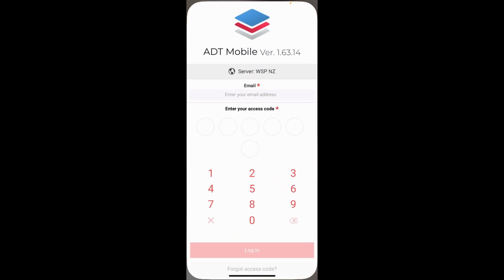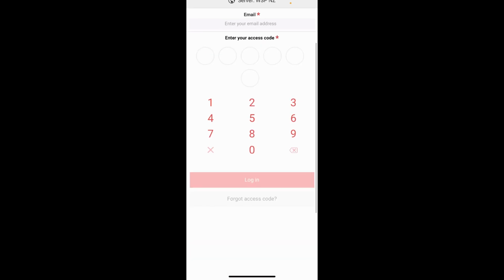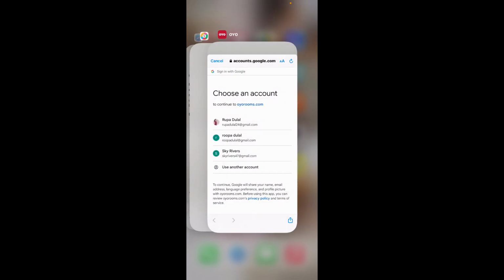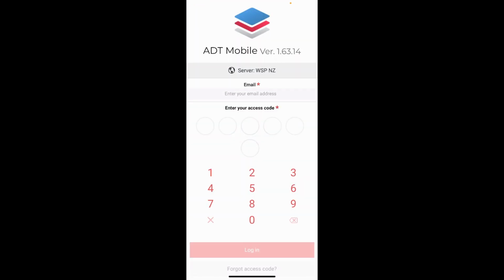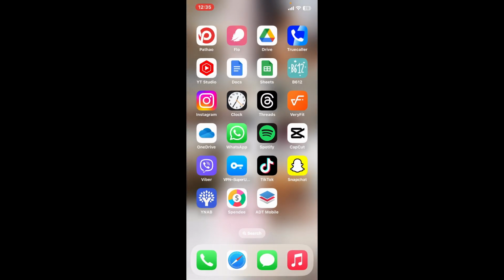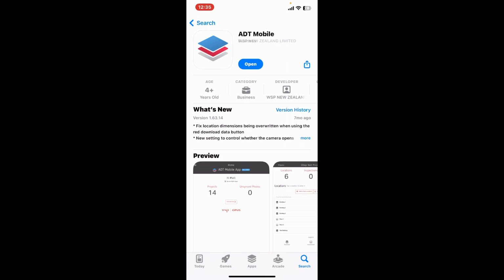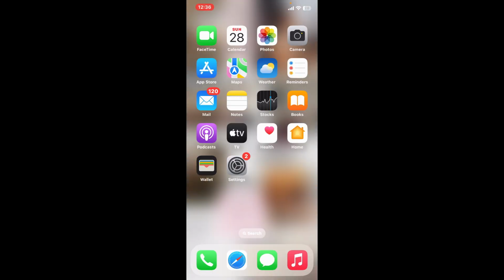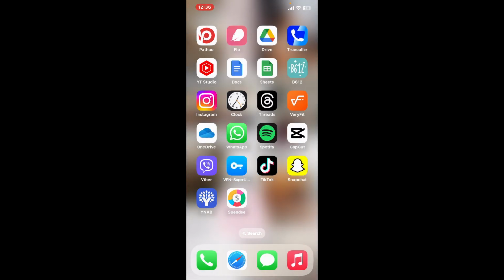How to Fix ADT Mobile Application Not Working 2024?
Are you experiencing issues with the ADT mobile app not functioning properly? We understand the importance of reliable security monitoring. In this tutorial, we'll guide you through troubleshooting steps to fix common problems causing the ADT mobile app to malfunction. Whether you're encountering login issues, app crashes, or other technical difficulties, our solutions will help you restore functionality and ensure your home security is up and running smoothly.

Our step-by-step instructions are designed to be easy to follow, ensuring that you can troubleshoot and resolve issues with your ADT mobile app quickly and efficiently. Watch our video now to optimize your home security experience with ADT!